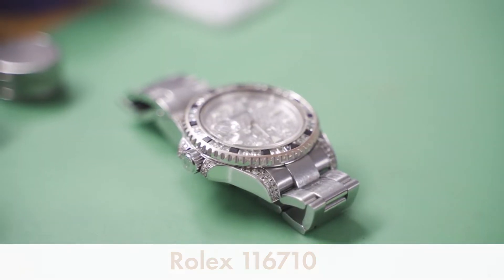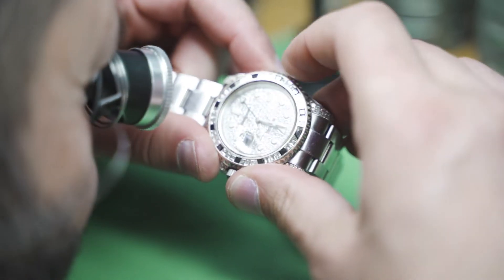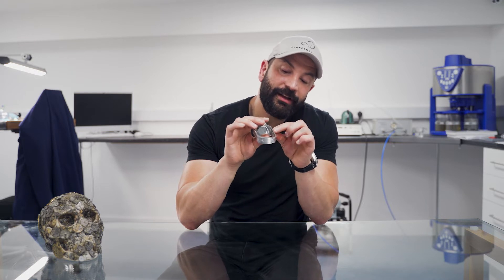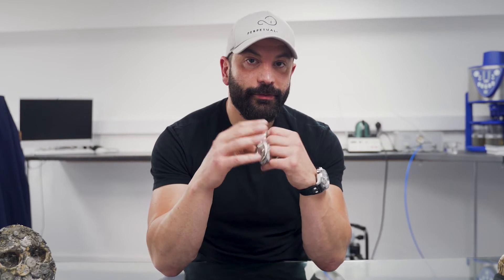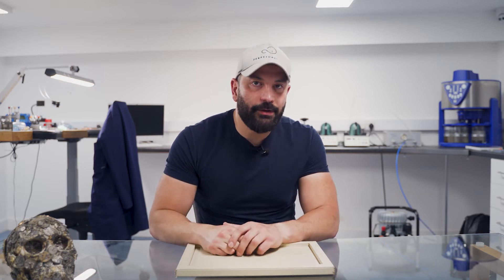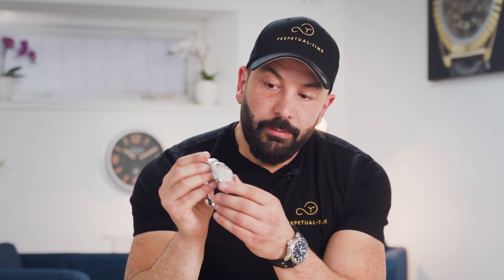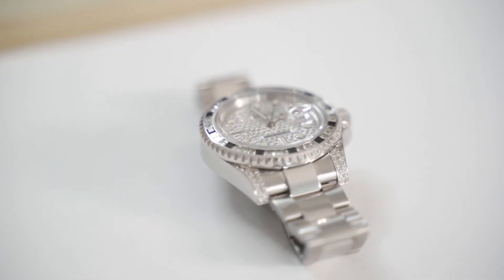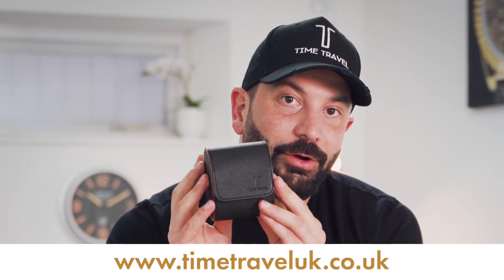Rolex GMT Master 2 Restoration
Perpetual-time Ltd. will continue to upload watch-related videos, your support is very much appreciated.

Should you have an enquiry about a watch service, valet or repair, please email details and pictures of your watch to

Many Thanks,
Alex Photi
Certified Watchmaker
Perpetual Time Liverpool.